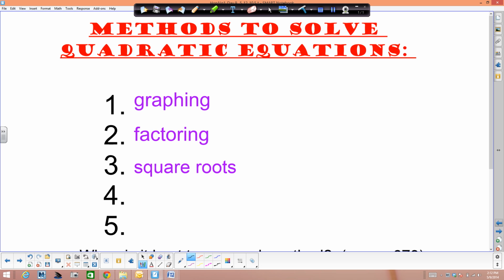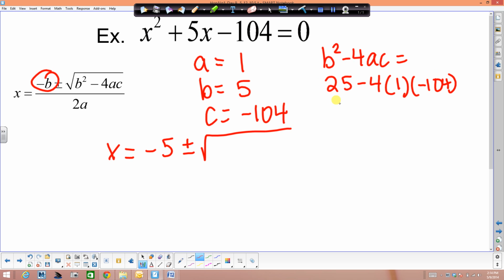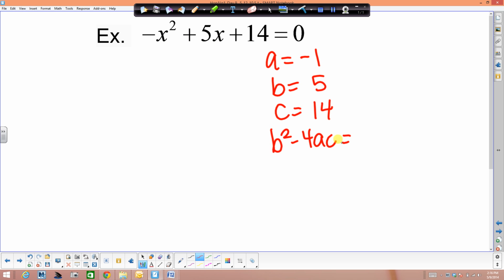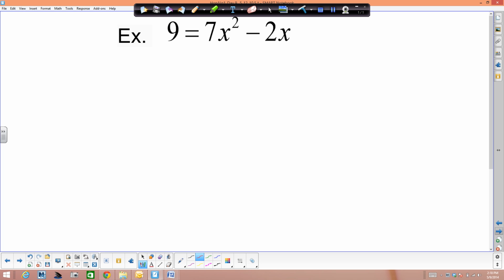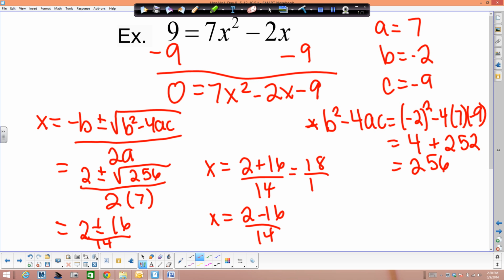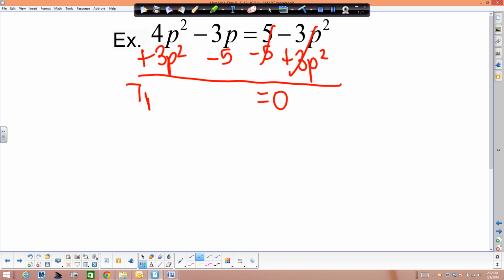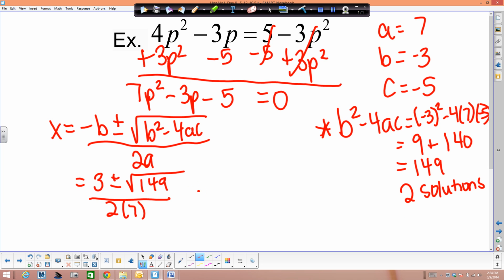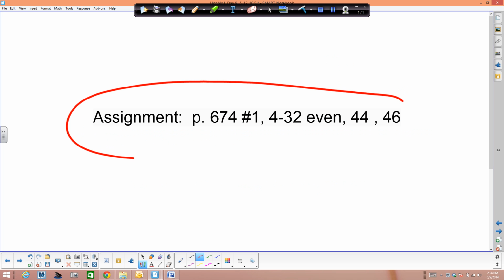Section 10.6 lesson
Algebra 1 Lesson for Monday, May 12.